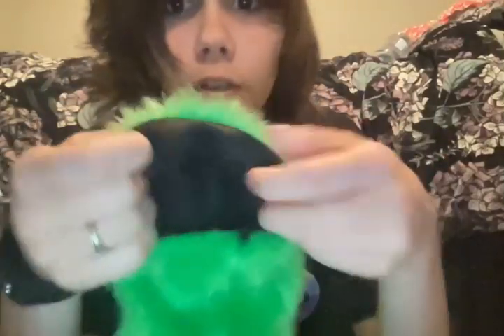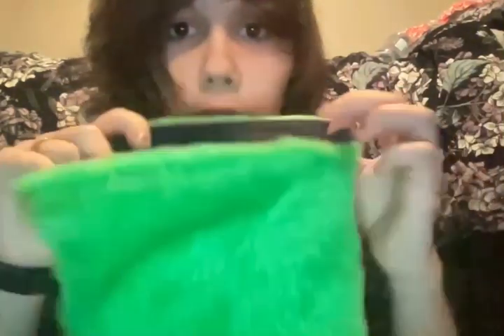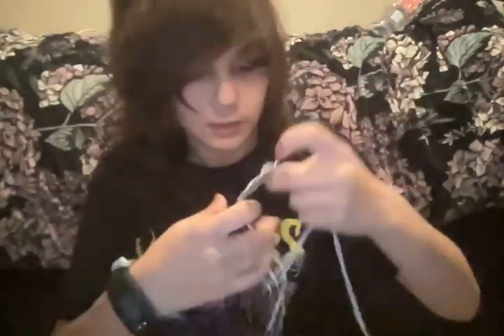i made the cutest fluffies ever!!!!!!!!!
TODAY I SEWED SOME REALLY CUTE FLUFFIES AND I LOVE THEM SO MUCH!

🪰🎃 MY LINKS: 🎃🪰
MY COOL PORTAL THAT I CODED!